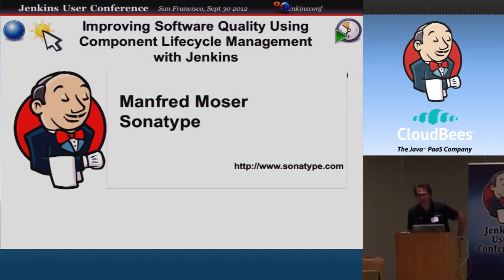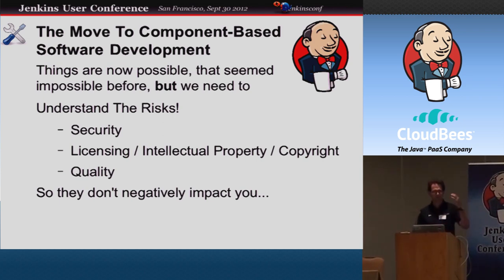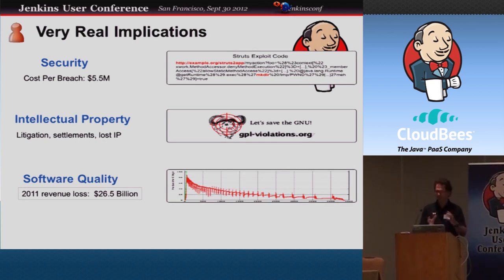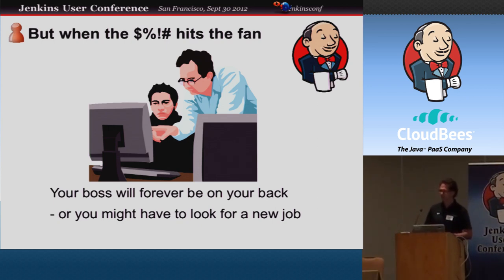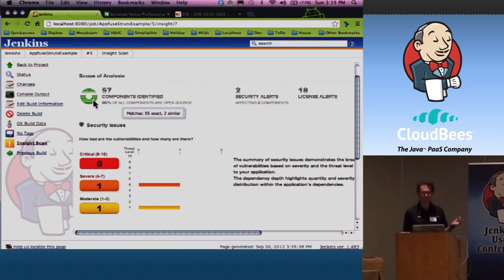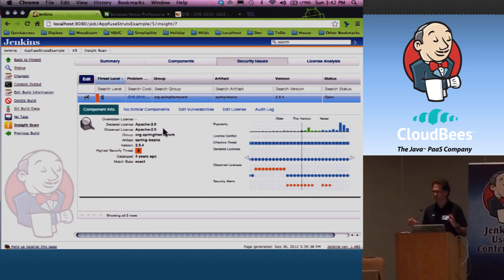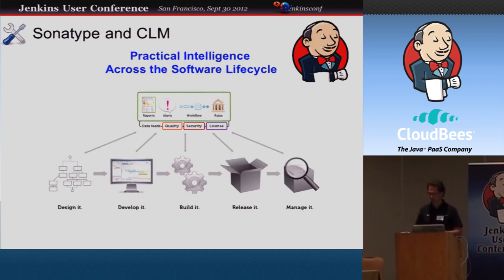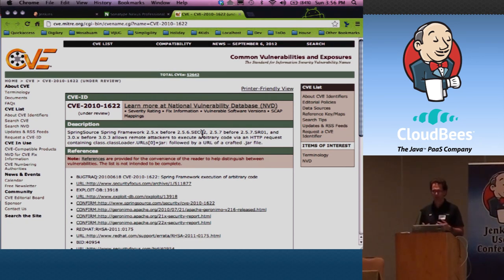2012 San Fran JUC: Manfred Moser - Improving Software Quality with Jenkins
As more teams move to agile development and CI to reduce delivery cycles, new requirements have emerged to ensure software quality. Manfred Moser will discuss emerging trends, best practices for ensuring quality in agile, component-based development, and new tools and techniques that development teams can leverage at build time in Jenkins.